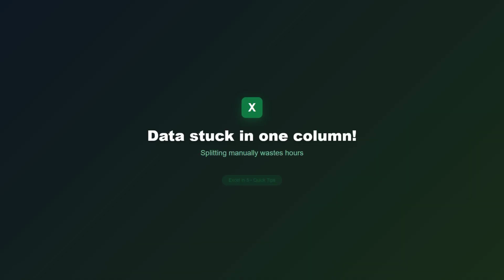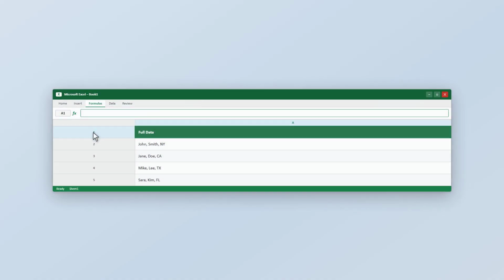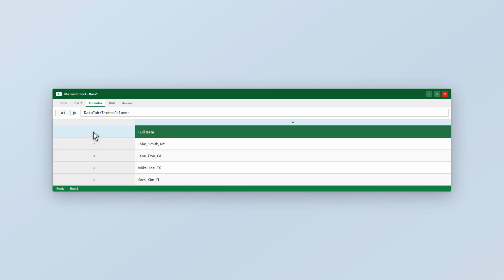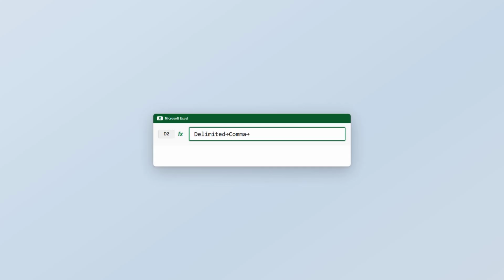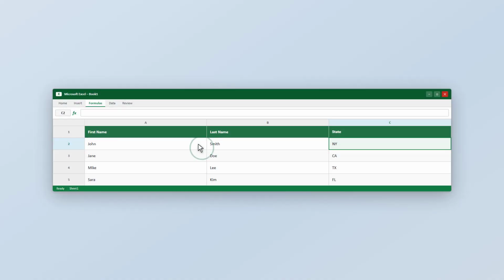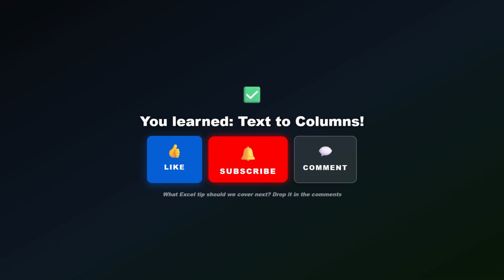Split Text Into Columns in Seconds | Excel 2024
Did you know Excel has a built-in tool that splits messy text into separate columns instantly? In this video, you will learn how to use the Text to Columns feature to clean up your data in seconds — no formulas required. Perfect for splitting names, addresses, emails, or any comma or space-separated data. This trick works in all versions of Excel and will save you hours of manual copy-pasting. Whether you are a beginner or an advanced user, this is one of those essential Excel skills everyone should know. Watch until the end to see the final result and start using it today!